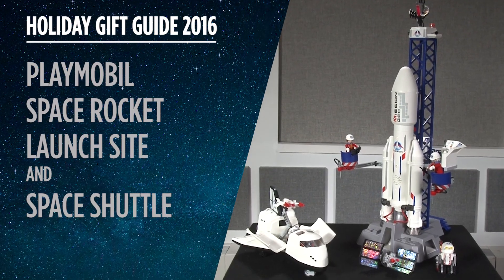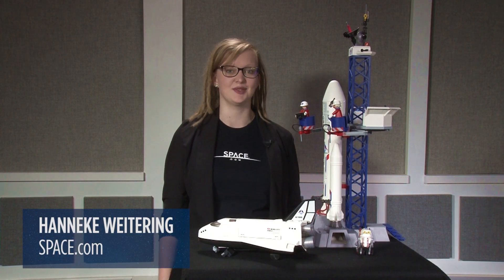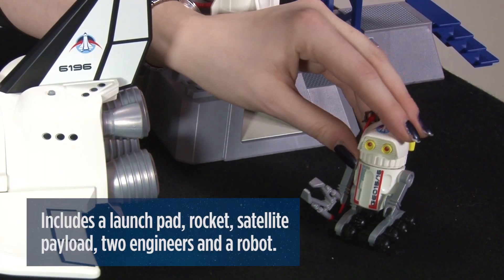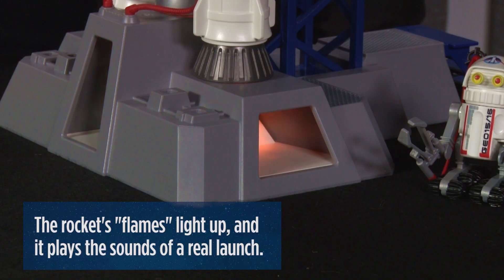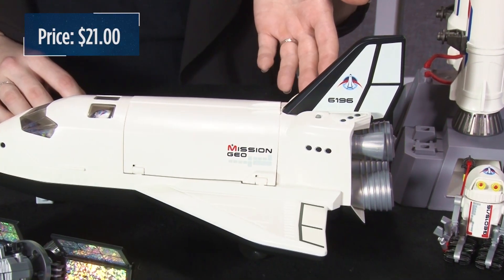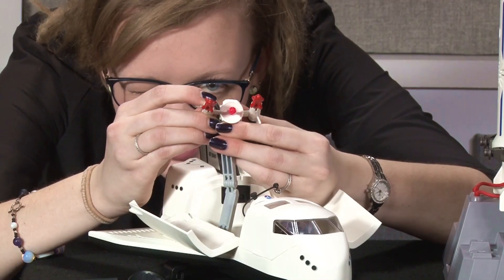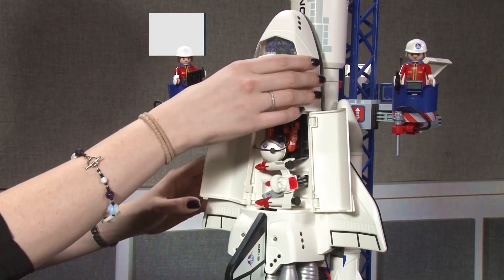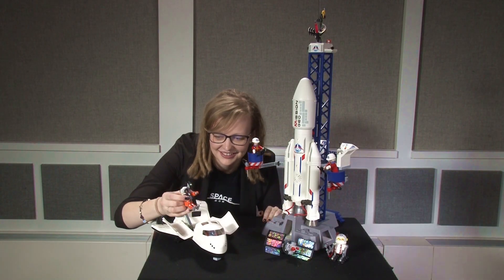Space.com Holiday Gift Guide Pick - Playmobil Rocket Launch Site and Space Shuttle | Video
Space.com's Hanneke Weitering give you the details on the the pick. Find out more about it and more gift ideas in Space.com's 'Best Space Gifts and Toys for Kids.'